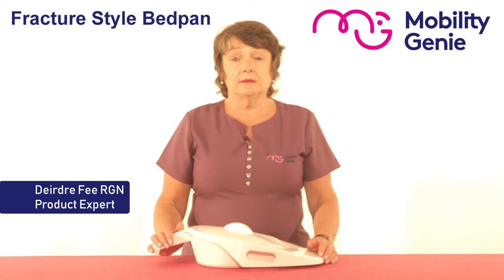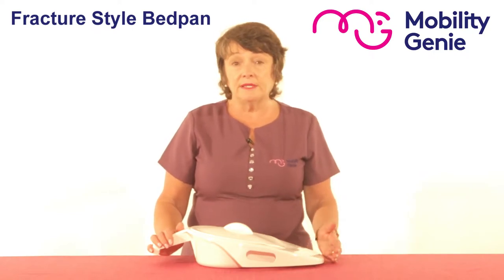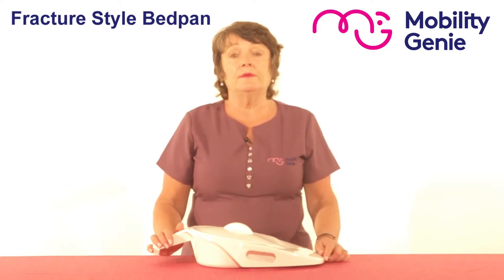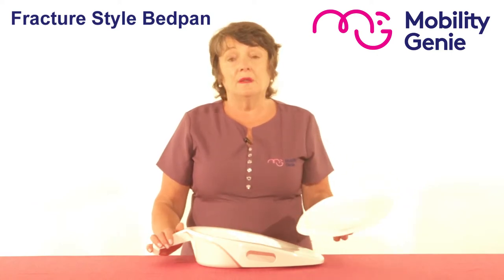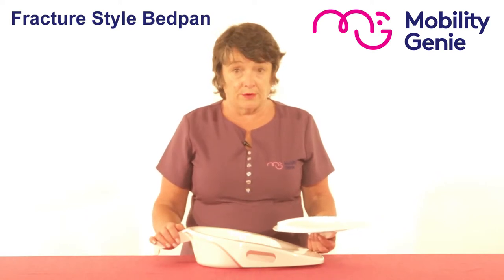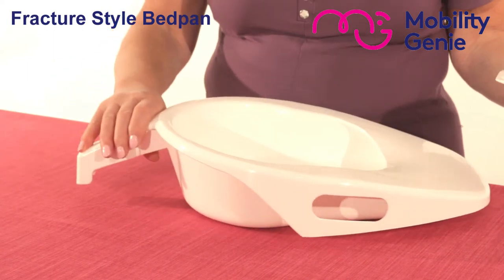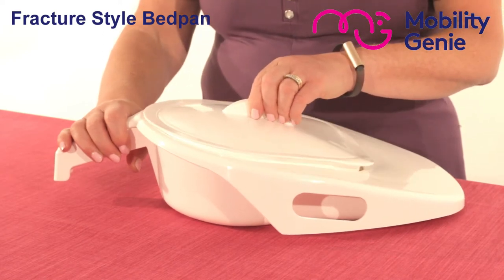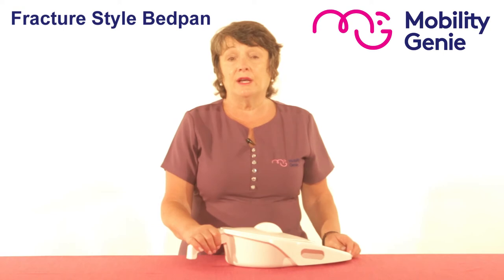Fracture Style Bed Pan | Mobility Genie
High quality fracture pan available with or without lid. The low profile, side and end handles make it easy and comfortable to use. Made from polypropylene, it is autoclavable to 137°C. Width 310mm (12¼"). Length 450mm (17¾"). Depth 100mm (4").